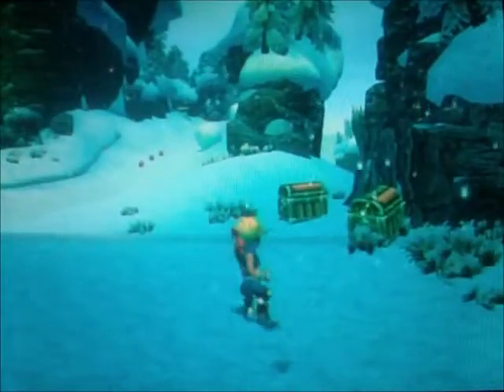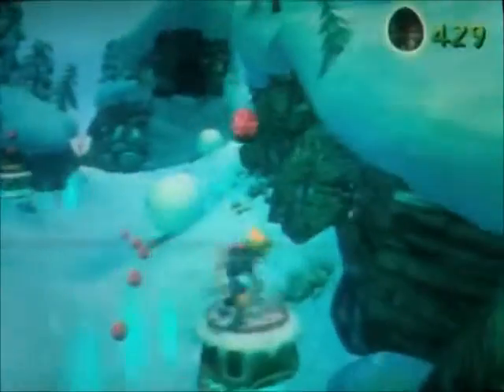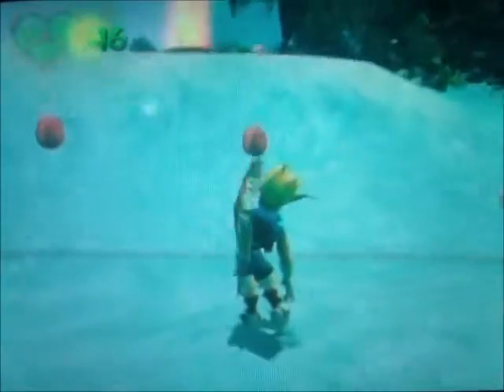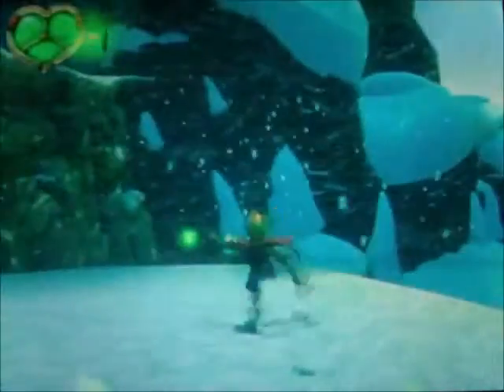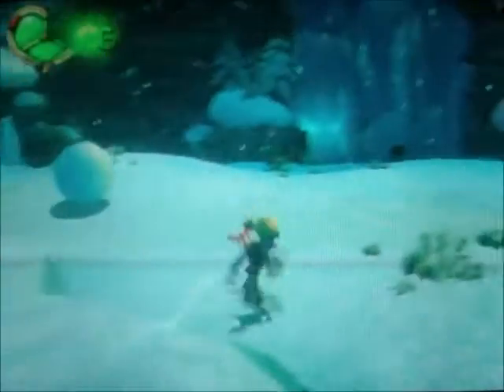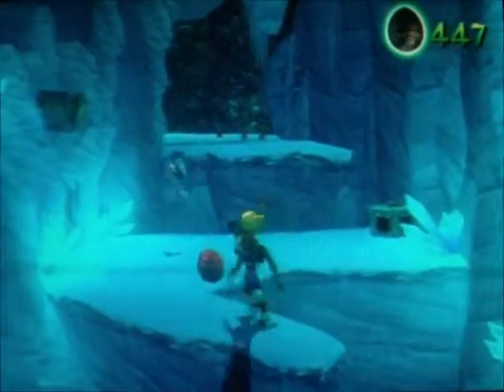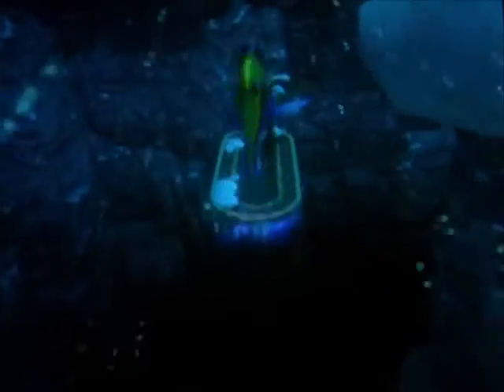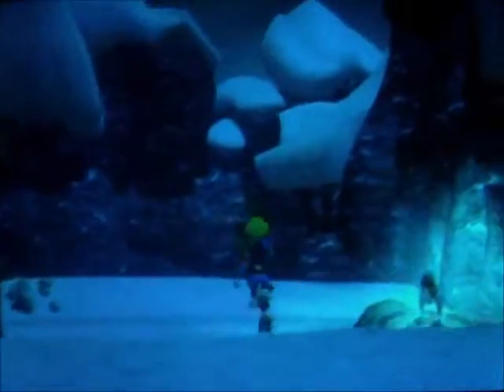Let's Play: Jak and Daxter: The Precursor Legacy Part 16: Snowy Mountain